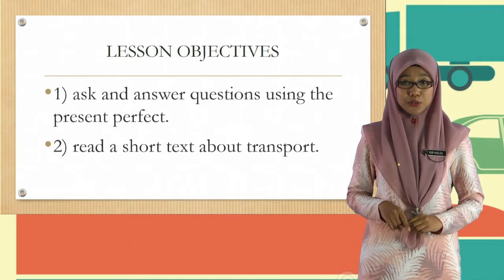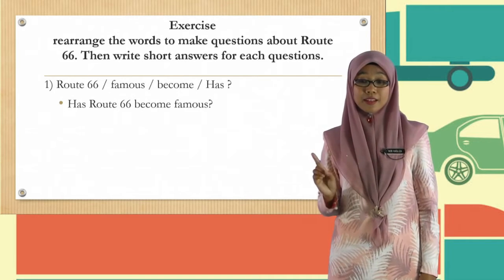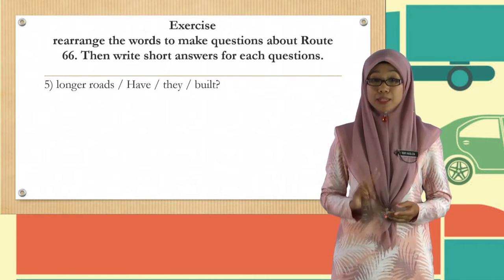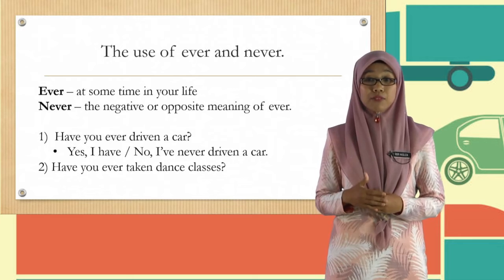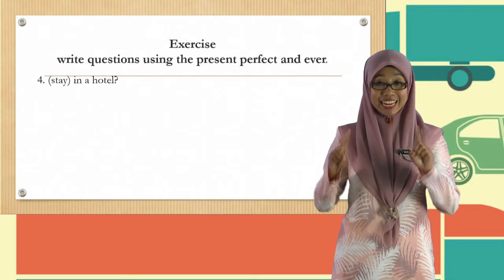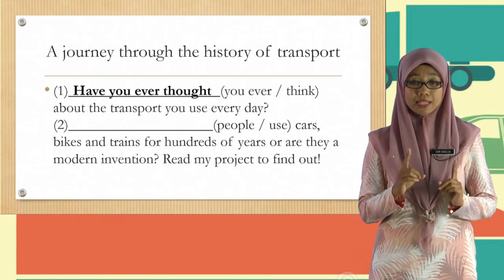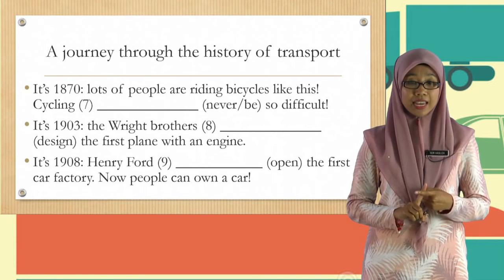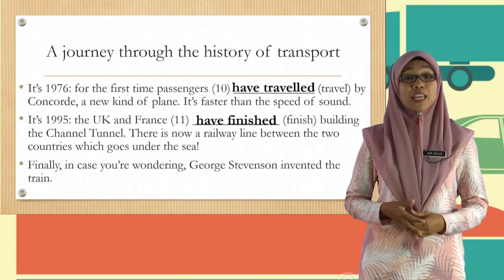TINGKATAN 2 - BAHASA INGGERIS (GRAMMAR - PRESENT PERFECT QUESTIONS AND SHORT ANSWERS)